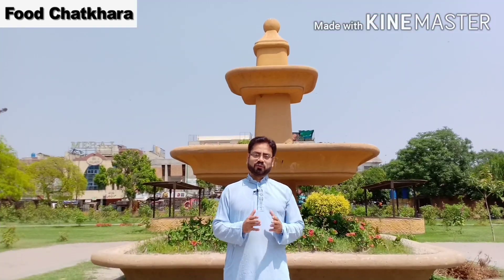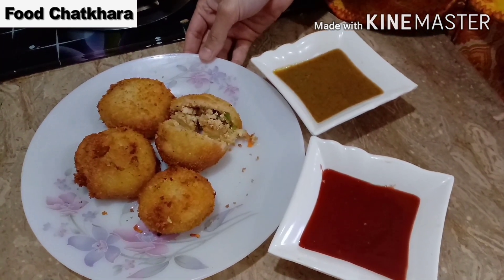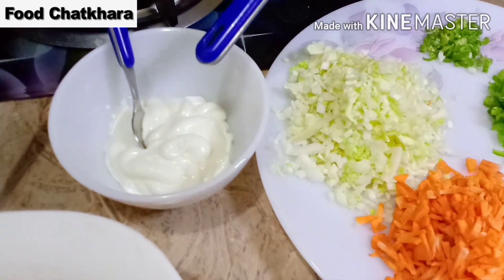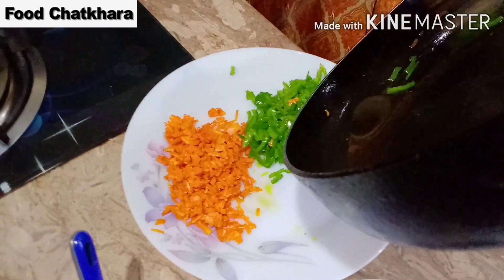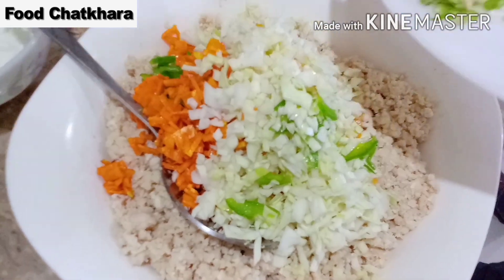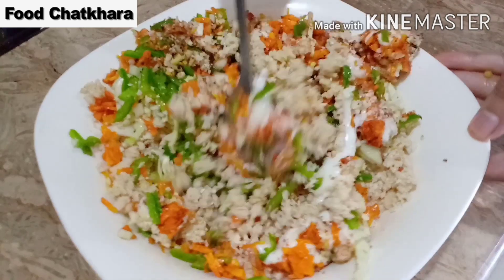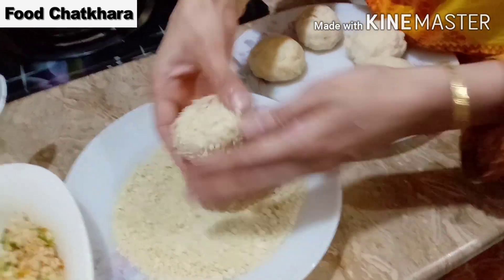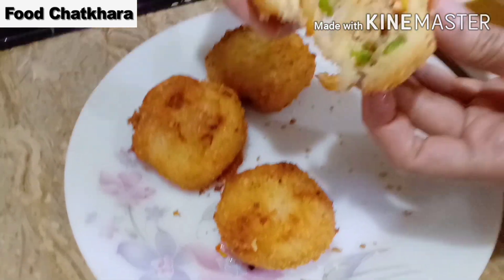Chicken Meat Balls |Tea Time Snacks|चिकन की ये स्वादिस्ट रेसिपी|Iftar special|چکن بالز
Chicken meat Balls coating by bread is very delicious and easy recipe. This recipe can easily be prepared for tea time .This recipe enhance the taste of Iftar during the month of Ramadan ul Mubarak.Perfect As a Starter for Lunch or Dinner.One can adjust the ingredients and spices according to one' taste.A Step by Step Complete Quick and Easy Recipe of Crispy Chicken Balls by food chatkhara.

Keri (Raw Mango) ka sharbat | केरी का शरबत | کیری کا شربت | keri ka Shurbat Recipe By Food Chatkhara

Peshawari Chapli Kabab Recipe Restaurant Style | Asli Pehsawari Chapli Kabab|चपली कबाब | چپلی کباب |

Moroccan semolina cake | cake recipe| homemade cake recipe by food chatkhara | केक | مراکش کیک

Sheer Khurma |Eid Special Vermicelli|शाही शेर ख़रमा |شیر خرمہ | Eid Special Recipe by food chatkhara

lachha Fry Tikka| Chicken Tikka|Chicken fry|Chicken Pakora| तंदूरी चिकन टिक्का |لچھے دار فرائی تکہ

Chicken Tomato with Red Chilli Flakes | Tomato Chicken | टमाटर और चिकन से बनाये ये शानदार रेसिपी

Crispy Pakoray | Aloo Piyaz ke Pakoray|Pakora Recipe |कुरकुरे आलू के पकोड़े |iftar Recipe |پکوڑے

Qeema Naan Recipe | Professional Keema Naan | Keema Naan On Tawa and in Oven | कीमा नान | قیمه نان

4 easy & quick Different Chutneys | Imli Ki Chatni |चटनी रेसिपी | Iftari recipe| Ramadan Recipe|چٹنی

Bara Recipe|Urad Dal Vara Recipe| होटल जैसे मेदू वड़ा बनाने की विधि |Vada Recipe|Iftar Recipe|باڑہ

Mutton Chops Recipe By Food Chatkhara | بکرے کی چانپیں

Gulab Jaman Recipe gulabjaman گلاب جامن بنانے کی انتہائی آسان ترکیب

Chicken Charsi karahi chicken charsi charsi karahi چکن چرسی کڑاہی

Chane Ki Dal Ka Halwa | Easy Way To Make Chana Dal Halwa |चना दाल का हलवा | چنے کی دال کا حلوہ

Mewe Mkaane k laddo | special ladoo recipe | panjiri laddo | میوے کے لڈو

Chicken Wings || Wings with Baby Baked Potatoes ||چکن ونگز

lacha pratha, 4 easy method pratha breakfast لچھا پراٹھا

Chicken Tawa chickentawa chickenpiece chickenroast چکن توا

Asia biggest and historical spices market Lahore | اکبری منڈی لاہور

Fish Biryani Recipe by Food Chatkhara || فش بریانی

suji Ka Halwa | Easy Way To Make suji Halwa | दानेदार सूजी का हलवा | Rawa halwa | سوجی کا حلوہ

Baingan Ka Bharta || Roasted Eggplant Recipes || Brinjal BBQ Recipe ||बैंगन का भरता ||بینگن کا بھرتہ

Methi Tikkian || Rajab ki tikkian || Konday || मीठी टिक्कियां || میٹھی ٹکیاں || کونڈے

Pizza Recipe || tawa pizza || पिज्जा || گھر پر پیزا بنانے کاآسان طریقہ

Bong Paey Recipe | بونگ پائے

Food Chatkhara launchingمزیدار کھانوں کی دنیا۔۔۔

Seekh Kabab ||सीख कबाब || آسان اور مزیدار سیخ کباب

GT Road ki mashoor Daal Chana daalchana GTRoadkidaal جی ٹی روڈ کی مشہور دال چنا

Spring Festival Lahore Part 1 ||वसन्तोत्सव ||جشن بہاراں

Fish Vegetable with Hot Sauce Fish Fishvegetable فش ویجیٹیبل ود ہاٹ ساس

Home made sanitizer || बनाने के तरीके घर || گھر پر سینی ٹائزر بنانے کا طریقہ

Famous food point at Gulshan Ravi Moon Market Lahore Lahorefood tikka fish لاہوری فوڈ

Hope you will find it very tasty.please give us your feed back.